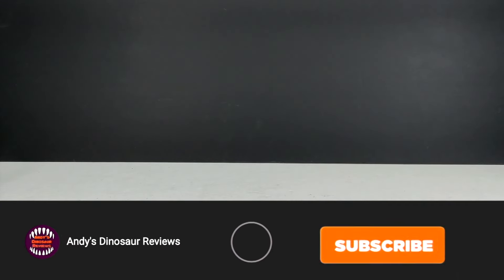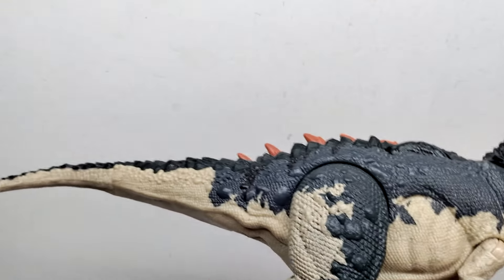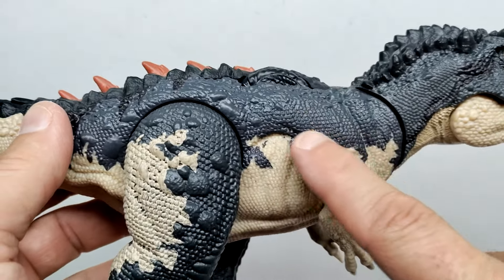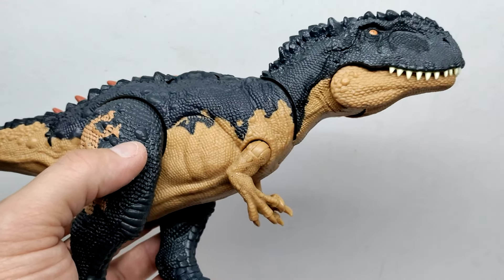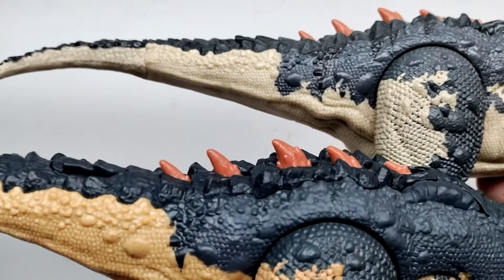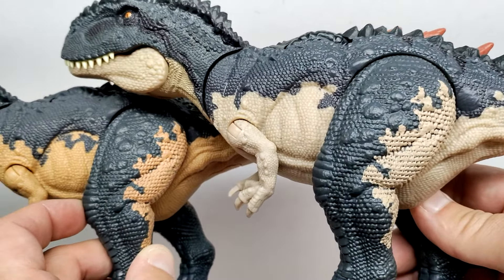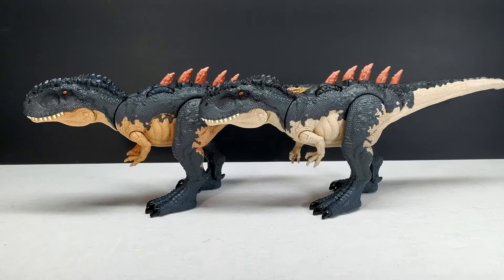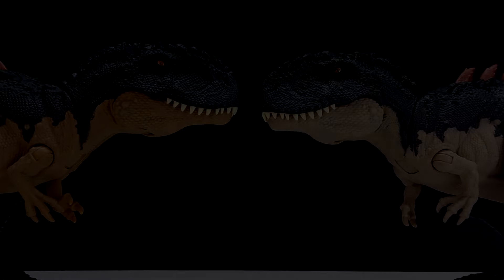MATTEL DID IT AGAIN!! NEW version of the Jurassic World Chaos Theory Gigantic Trackers Mapusaurus!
Today we're checking out another brand new Mattel Jurassic World Chaos Theory release as we've got the second version of the Gigantic Trackers Mapusaurus!!!